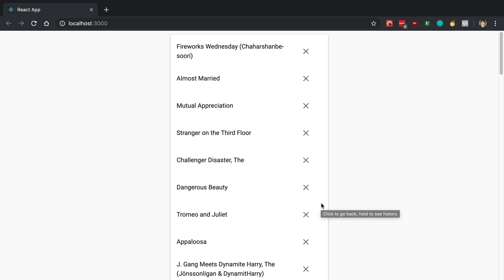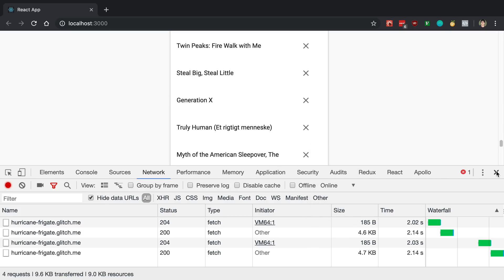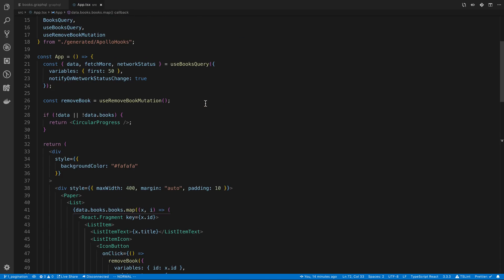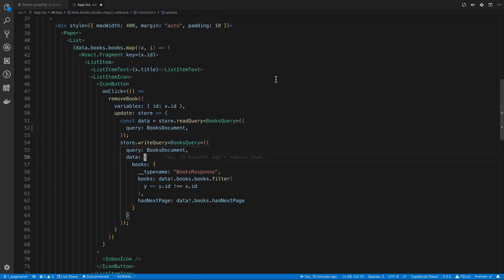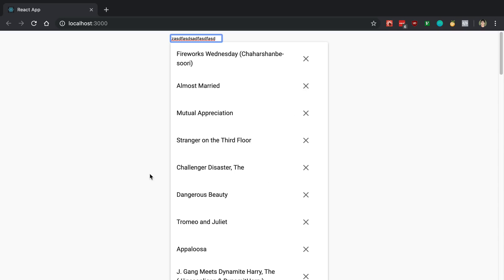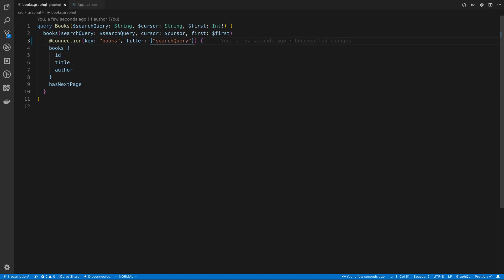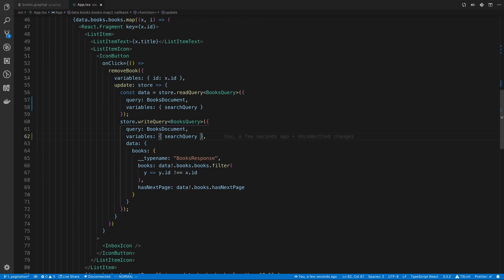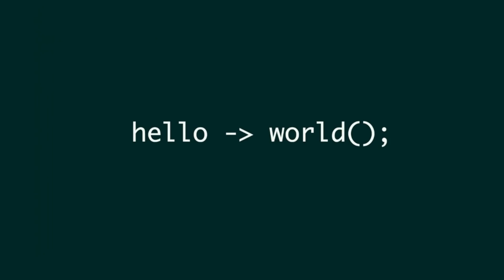Connection Directive for Paginated Lists in Apollo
Learn how to use the @connection directive in Apollo for Paginated Lists.